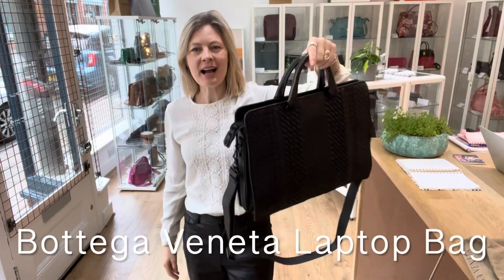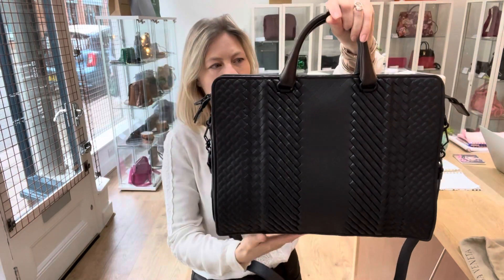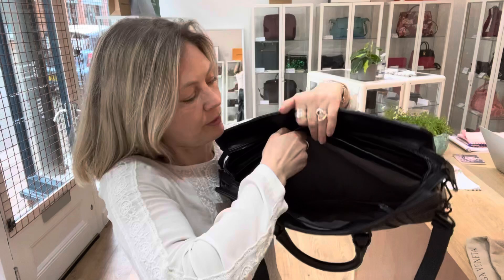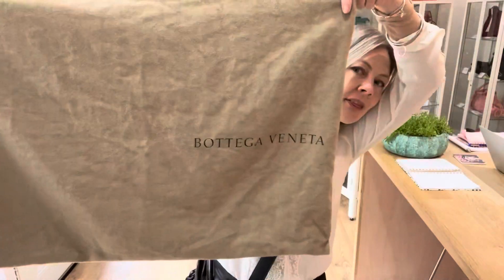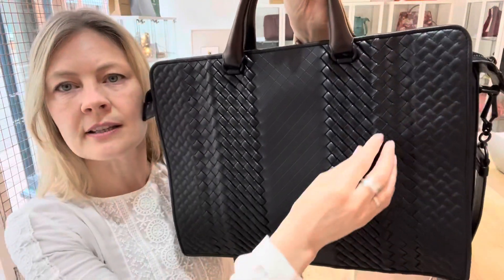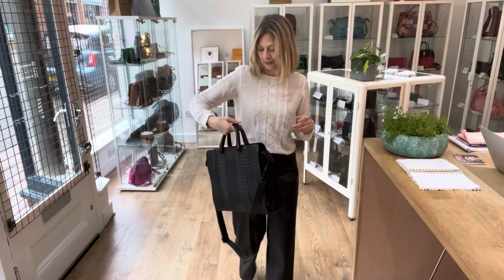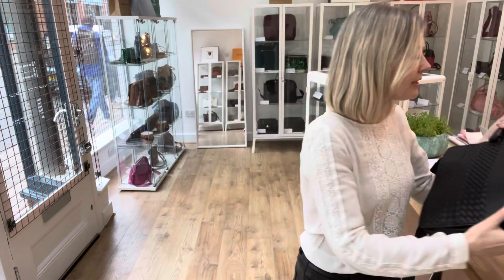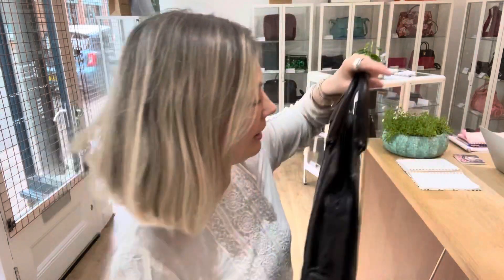Bottega Veneta Laptop Bag Review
Thank you for voting us in the finals of The Muddy Stilettos Best Women's fashion Store! If you've not voted yet the link is below, we're in Leics & Rutland.

0:00 Intro
0:04 Features
1:33 Size
1:55 Comes with
2:04 Condition
4:36 Link to shop
5:25 Discount code